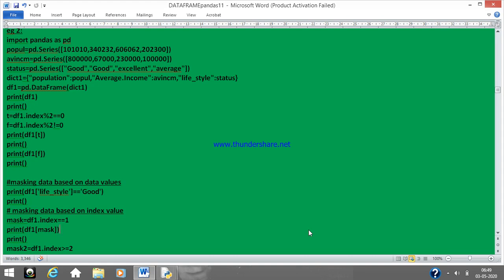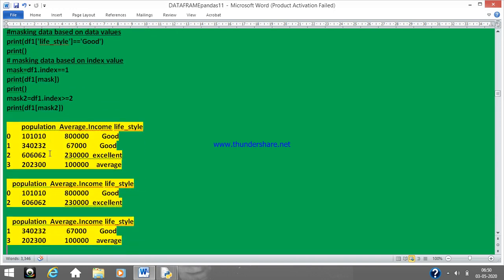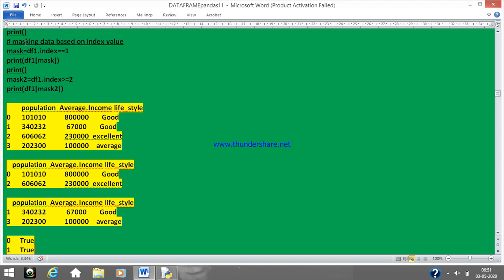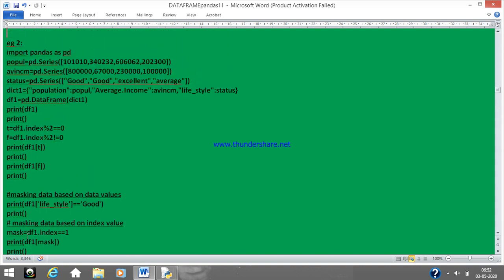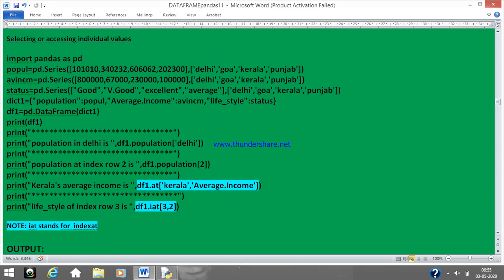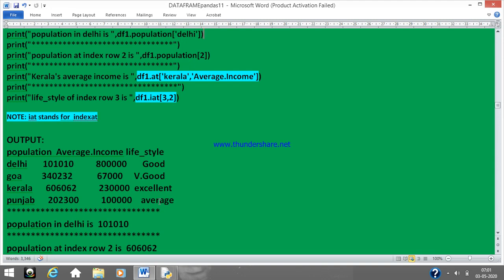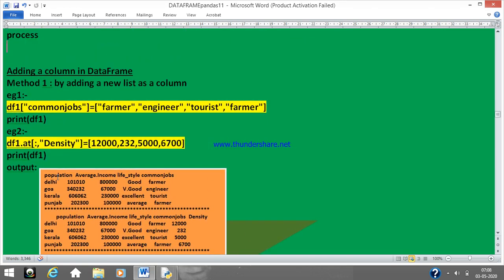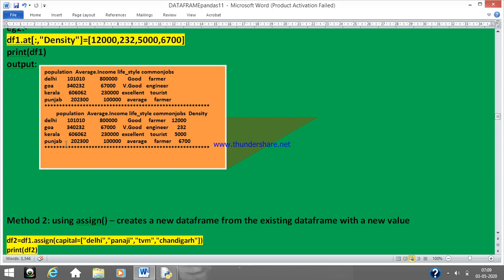IP12 – IP with Python – Chapter 01 Python Panda – 08 Data Frame 08